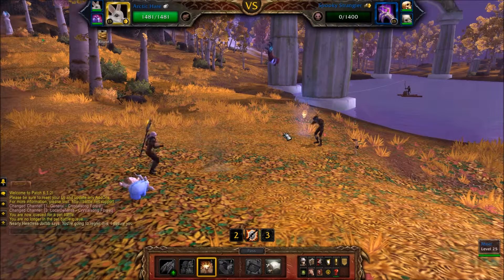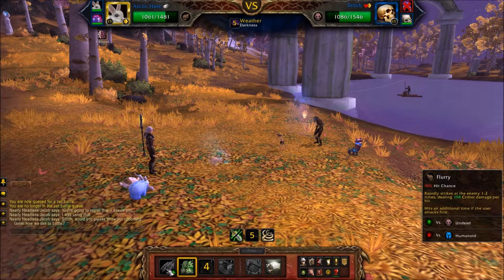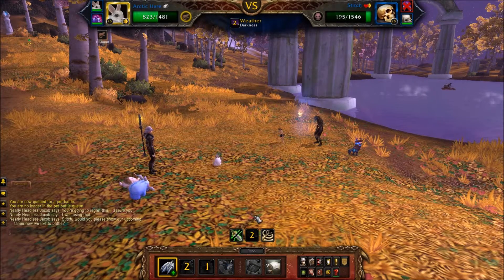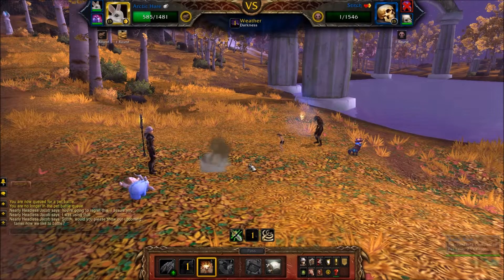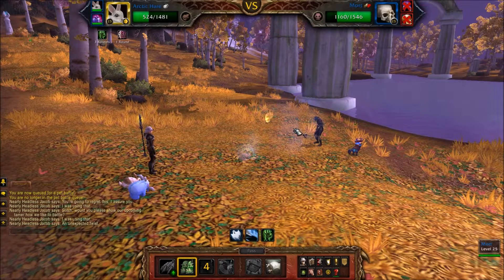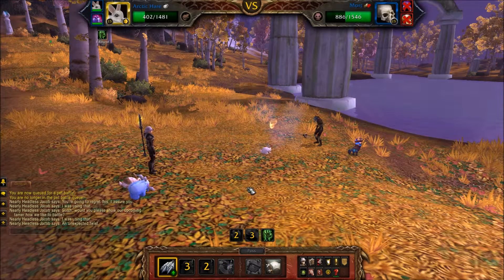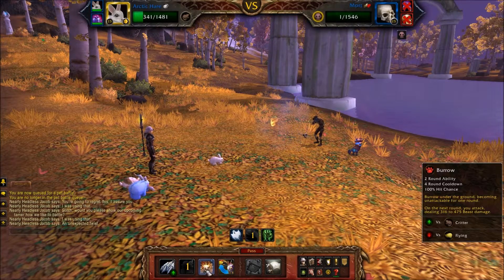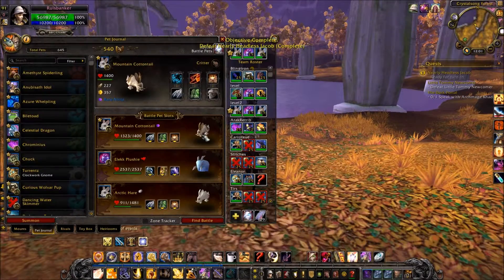2 Pet Strategy - Nearly Headless Jacob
Pets Used:
Any Two Rabbits - Flurry, Dodge, Burrow

Alternatively you can lead in with any Frog (Aquatic with Critter moves - "Perfect counter" for undead) and let the rabbit get gripped in if you don't have two leveled rabbits.